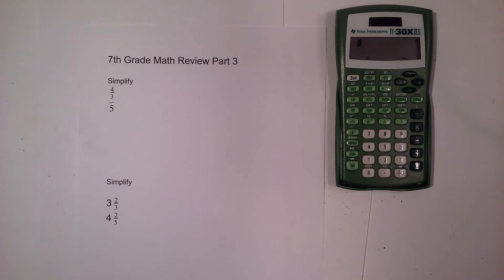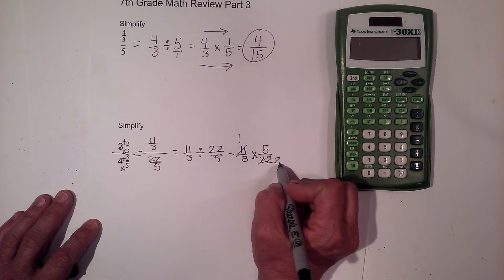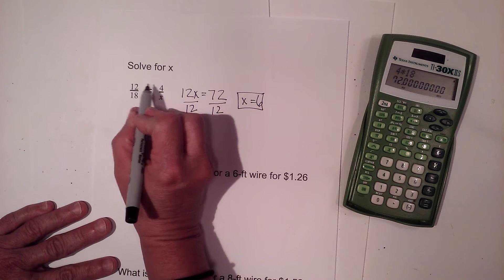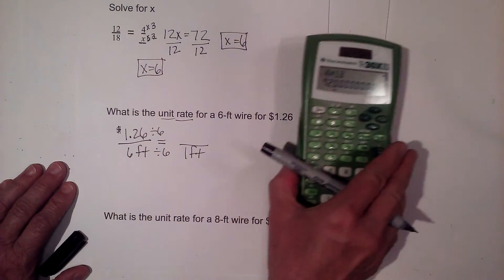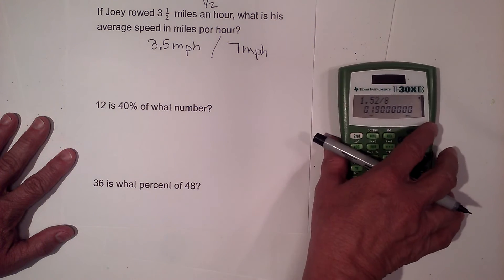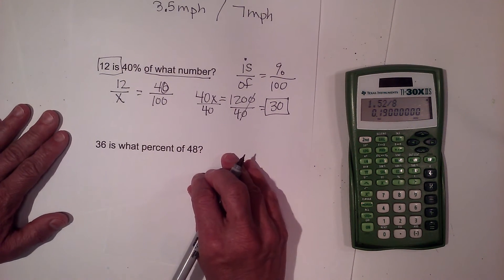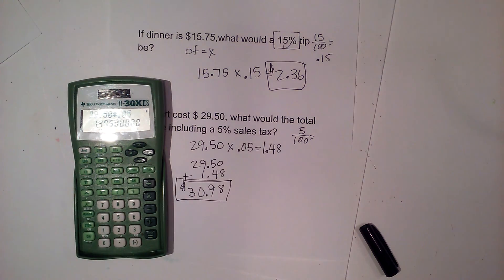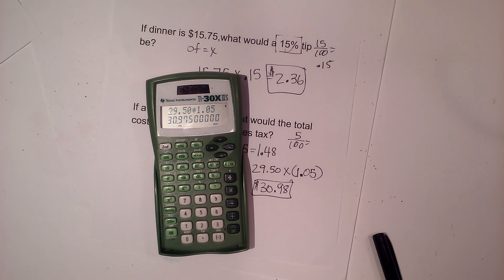7th Grade Math Year in Review Part 3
Part 3 of 7th grade Math Year
Topics Include
0:20 Divide fractions Example problem is 4/3/5
1:34 Divide two mixed numbers 32/3 / 42/5
2:56 Solving for x using proportions
4:11 Unit Rate problem " What is the unit rate"
5:48 What is the unit rate?
6:56 Calculate miles per hour
7:56 12 is 40% of what number
10:06 36 is what percent of 40
10:47 62% of what number is 310
12:31 percent of change problem
13:55 Calculate a 15% tip
15:17 If a shirt cost 29.50 what would the total cost including 5% tax?